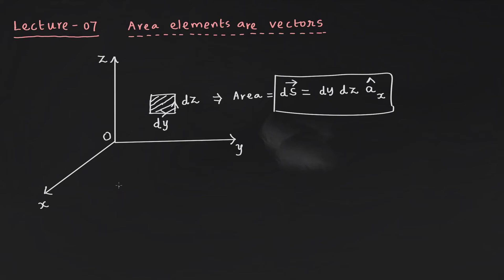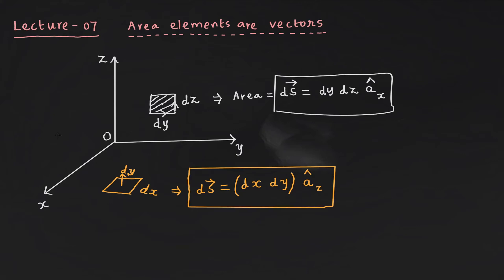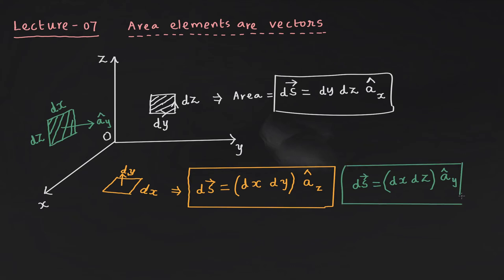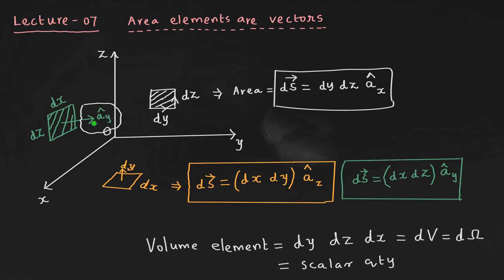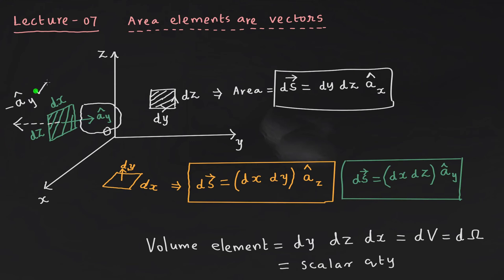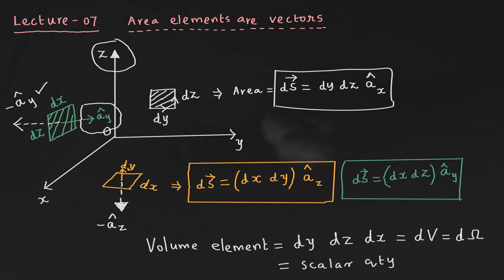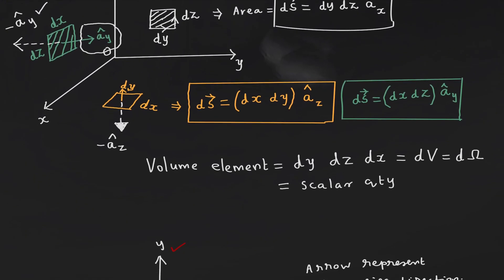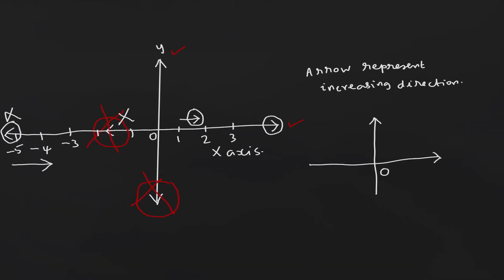Area elements in Cylindrical Coordinate System